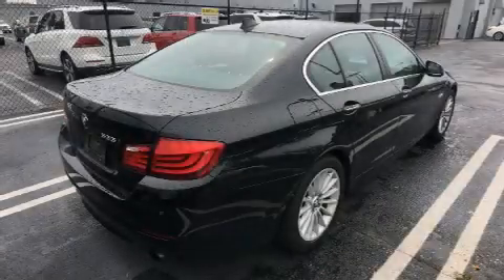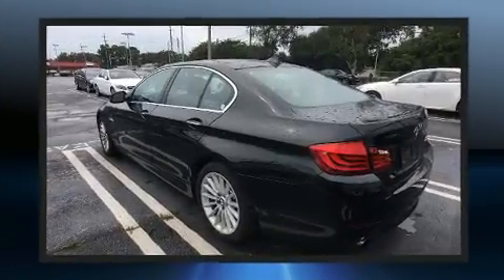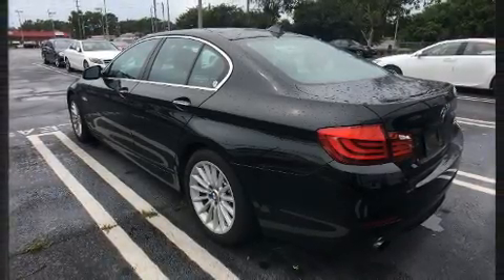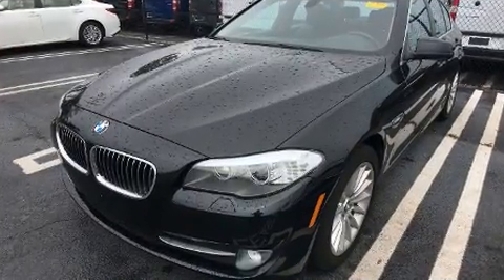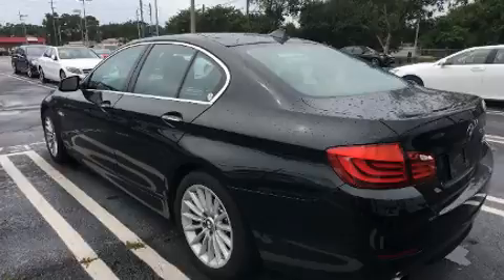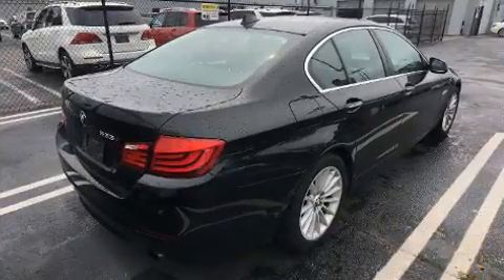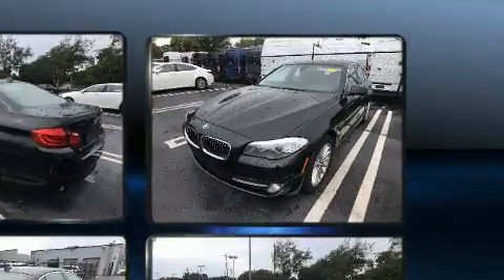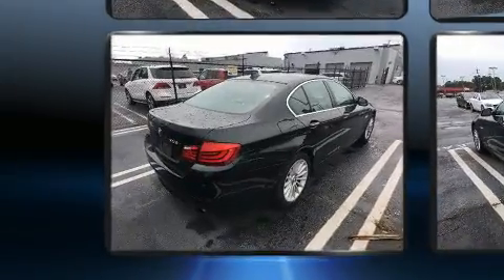2011 BMW 5 Series 535i in Winter Park, FL 32789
Treat yourself to a test drive in the 2011 BMW 535i. This 4 door, 5 passenger sedan still has fewer than 70,000 miles! Smooth gearshifts are achieved thanks to the 3 liter 6 cylinder engine, and for added security, dynamic Stability Control supplements the drivetrain. A turbocharger further enhances performance, while also preserving fuel economy. Top features include rain sensing wipers, a leather steering wheel, a power seat, front bucket seats, front and rear air conditioning, power door mirrors and heated door mirrors, remote keyless entry, and much more. With high intensity discharge headlights illuminating your path, you'll always appreciate maximum visibility. For drivers who enjoy the natural environment, a power moon roof allows an infusion of fresh air. BMW ensures the safety and security of its passengers with equipment such as: dual front impact airbags with occupant sensing airbag, head curtain airbags, traction control, brake assist, anti-whiplash front head restraints, a panic alarm, an emergency communication system, and 4 wheel disc brakes with ABS. This car was designed with safety in mind, allowing you to drive with even greater assurance. We have a skilled and knowledgeable sales staff with many years of experience satisfying our customers needs. They'll work with you to find the right vehicle at a price you can afford. We are here to help you.